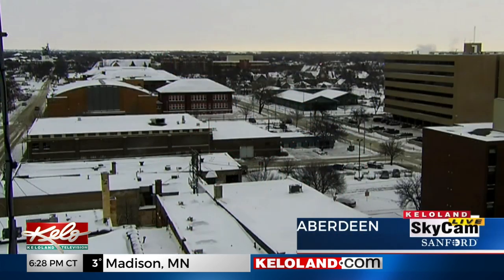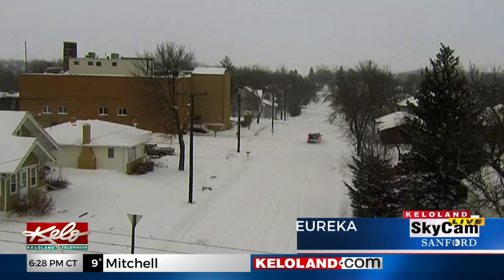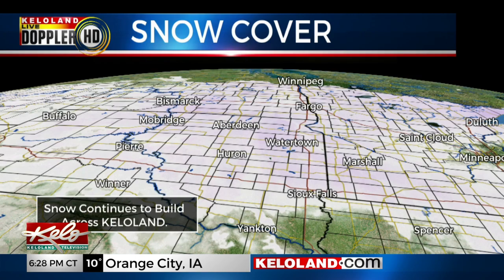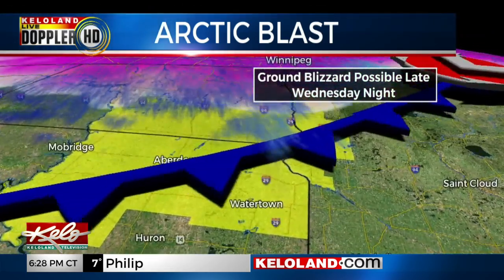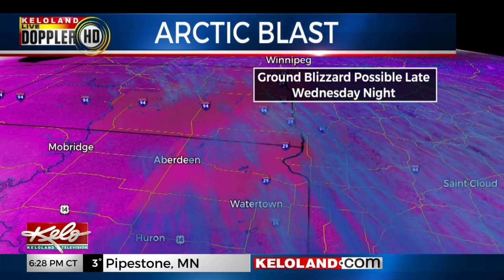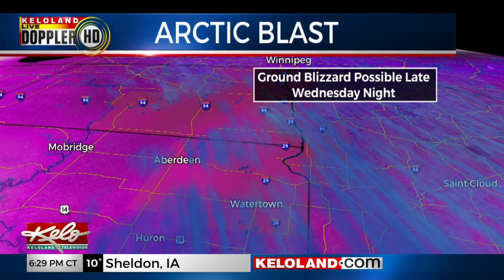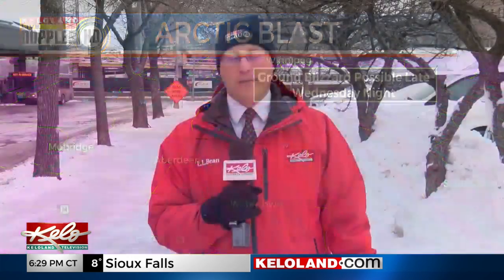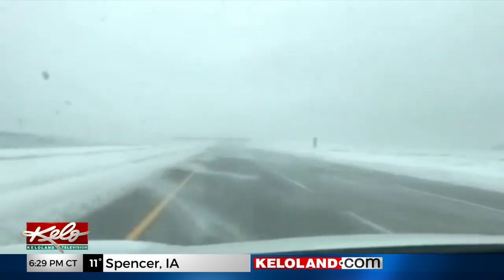Upcoming Forecast Could Include Ground Blizzard In Parts Of KELOLAND